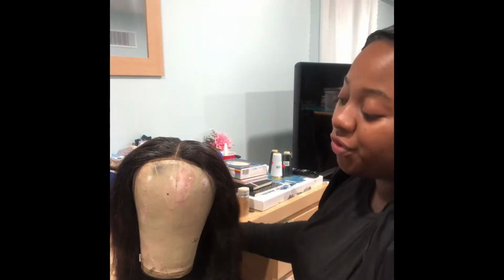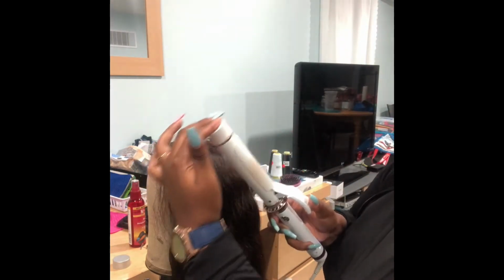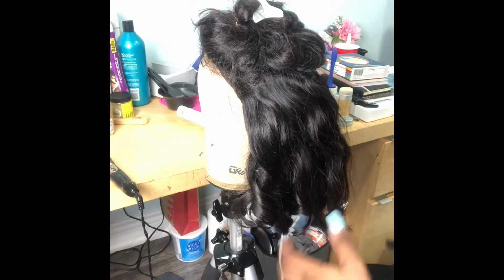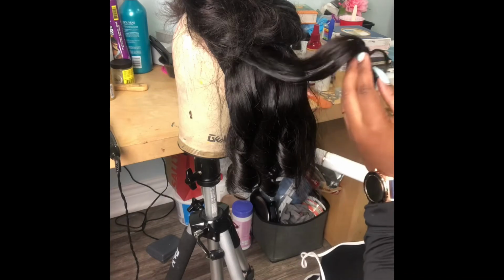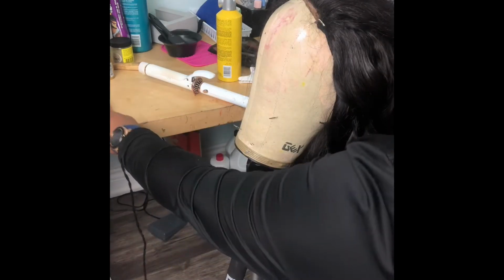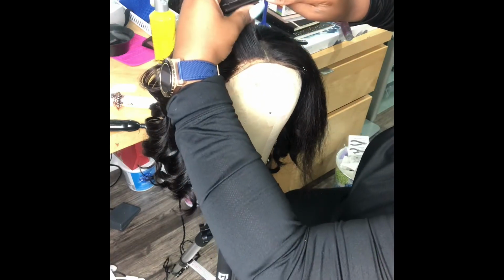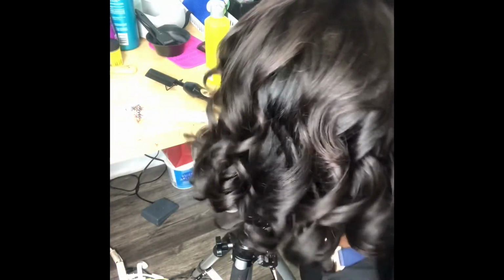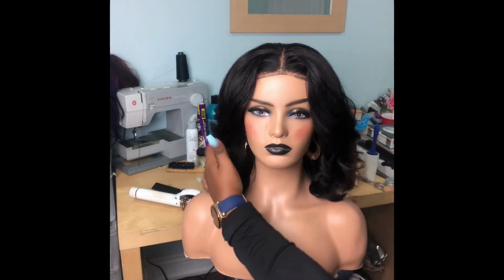Curling Tutorial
This is a highly requested video by my clients, learning how to curl your hair using a curling iron with ease. The technique i will be using is  the “pullout, roll in” method.

In this video I used the following tools...

- 1inch barrel curling iron
- Hot Comb
- Brush
- Heat Protectant
- WaxStick
- Butter Fly Clips